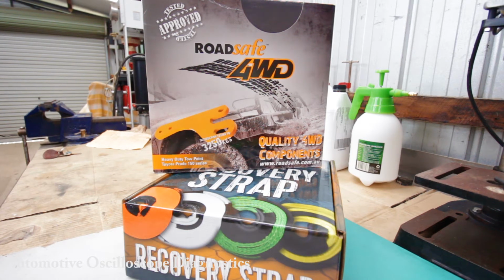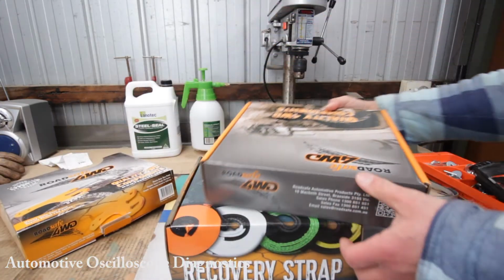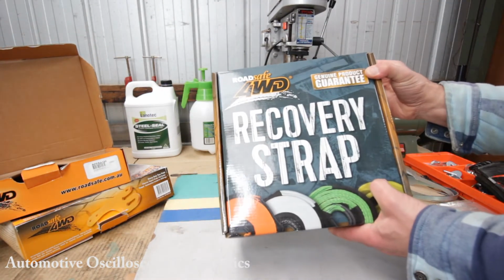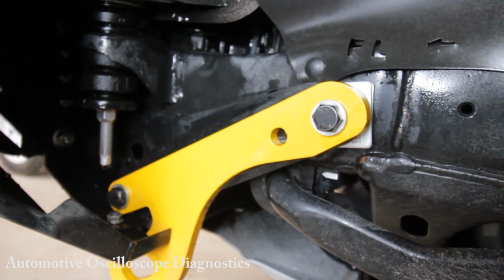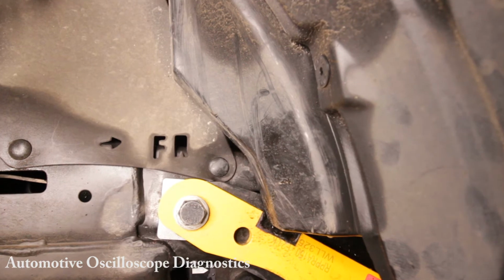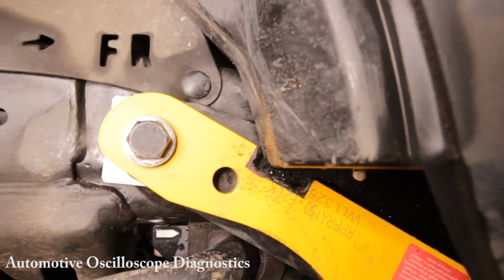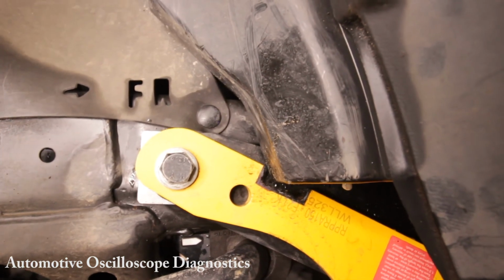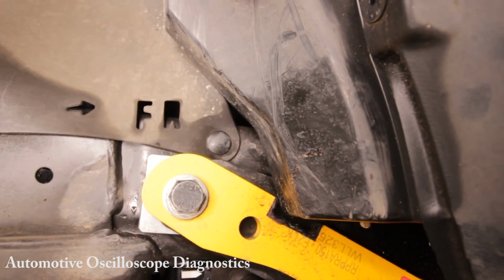RoadSafe recovery points for a Toyota Prado150 fitted with an ARB Bull Bar. Do they fit?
RoadSafe recovery points installation to a Toyota Land Cruiser Prado150 fitted with an ARB Bull bar. Information "Out there" suggests that they will fit.
But do they?